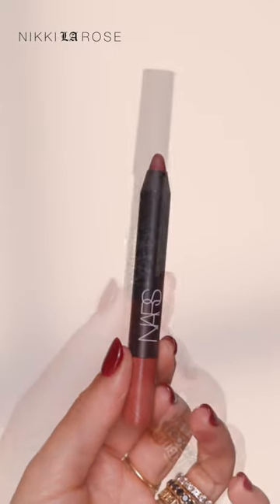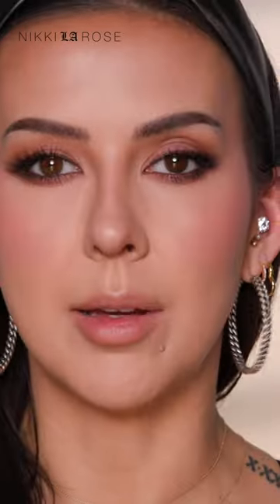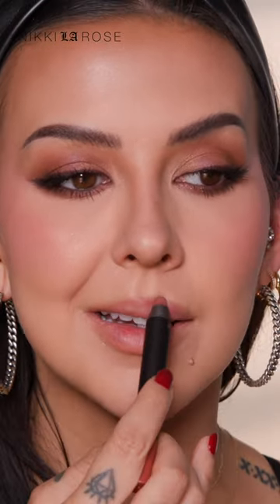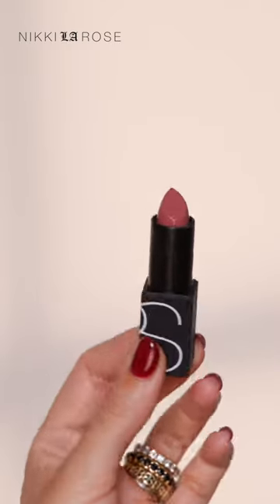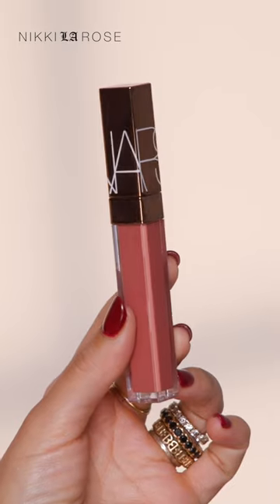All nars Lips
Full face NARS…

Hope you all enjoyed this Sultry, Evening look using all NARS cosmetics!

Xoxo Nikki 💋

Links to NARS products used ⬇️

Light reflecting foundation in Sahel

Radient creamy concealer in Honey

Mambo Eyeliner

Last frontier eyeliner

Translucent crystal light reflecting setting powder

Laguna 02 bronzing cream

Orgasm powder blush

Orgasm the multiple

Chelsea girls lip gloss

Dolce vita lipstick (sheer)

Velvet matte lip pencil in Bahama

Soft matte primer

Mini climax mascara

Eyeshadow duo in
Kuala Lumpur

Tinted smudge proof eyeshadow base in med- dark

Ardell Naked lashes in 420

YETASI Head bands for Women's...